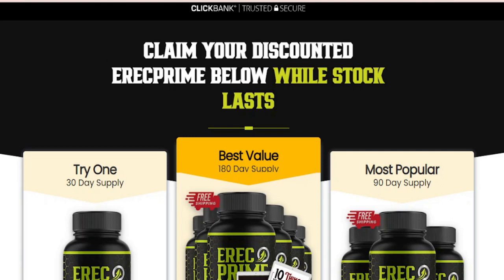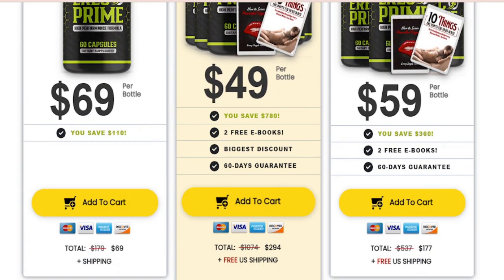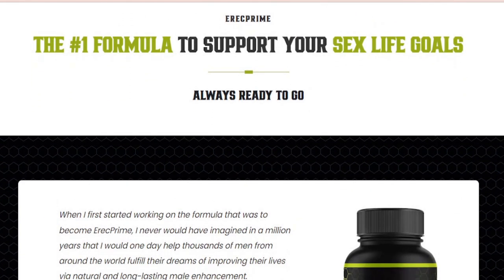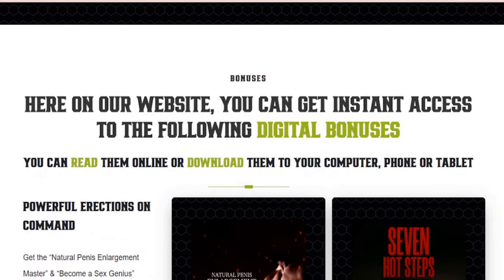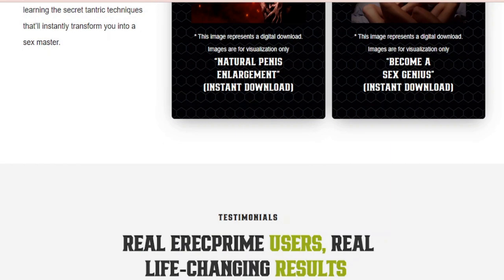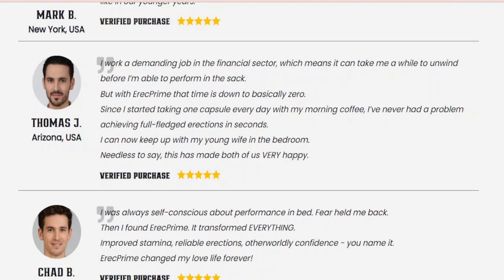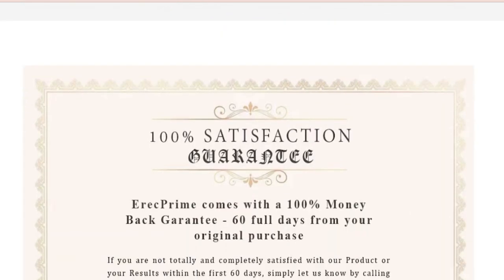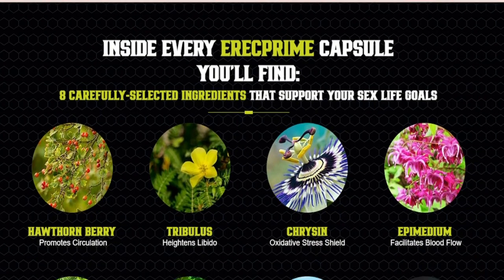ERECPRIME⚠️AUSTRALIA WARNING⚠️ERECTPRIME ED PILLS AUSTRALIA REVIEWS⚠️ERECPRIME AUSTRALIA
ERECPRIME⚠️AUSTRALIA WARNING⚠️ERECTPRIME 24 ED PILLS AUSTRALIA REVIEWS⚠️

00:00 ERECPRIME AUSTRALIA WARNING
00:24 FAKE ERECTPRIME AUSTRALIA
00:53 ERECPRIME FORMULA
1:25 ERECPRIME OFFICIAL WEBSITE

ErecPrime is a male enhancement supplement that will help with improving one's sexual experience. This treatment improve's your energy and virility in addition to boosting your stamina, enhancing your erection, and boosting your libido. With your improved performance in bed, you will experience a newfound sense of confidence.

erecprime pills australia
erecprime ed australia
erecprime 24 australia
erectprime 24 australia
erecprime ed pills australia
erecprime ed supplement australia
erecprime reviews australia
erecprime review australia
erectprime australia
erectprime buy online australia
erectprime supplement australia
erectprime capsules australia
erectprime ed treatment australia
erectprime ed pills australia
erectprime ed supplement australia
erecprime reviews australia
erecprime review australia
erecprime australia
erecprime buy online australia
erectprime erections australia
erectprime capsules australia
erecprime male enhancement australia
erec prime australia reviews
erect prime australia reviews
erecprime for erections australia
erecprime t booster australia
erecprime for stamina australia
erecprime blood flow ed support for men australia
erecprime for testosterone australia
is erecprime available in australia
where to buy erecprime in australia